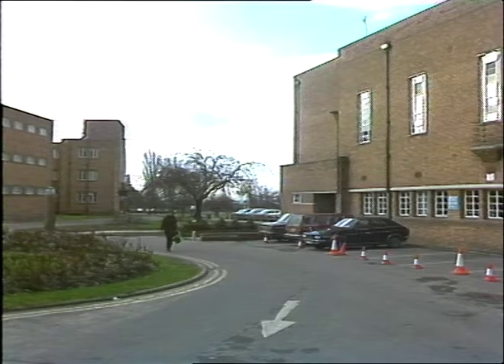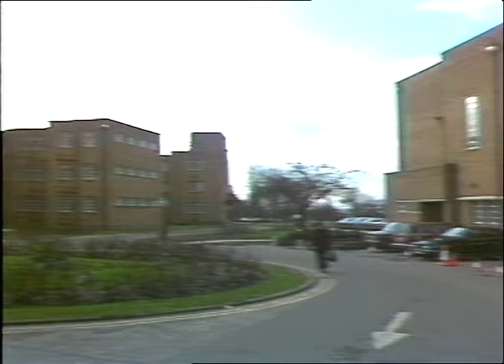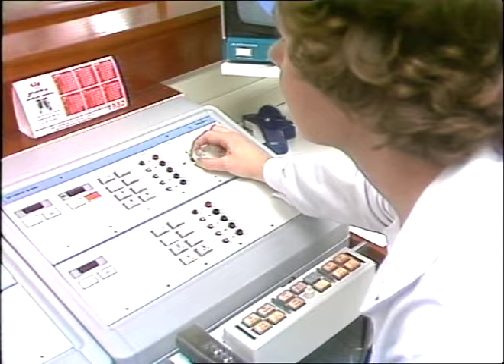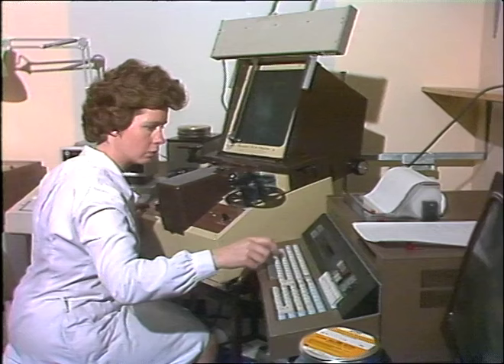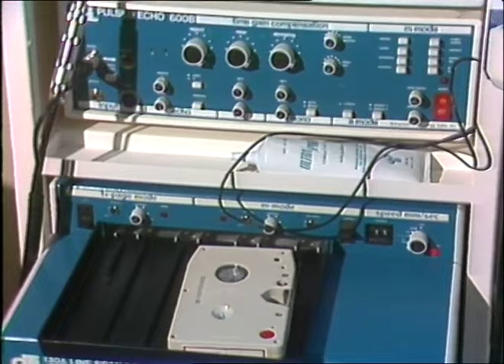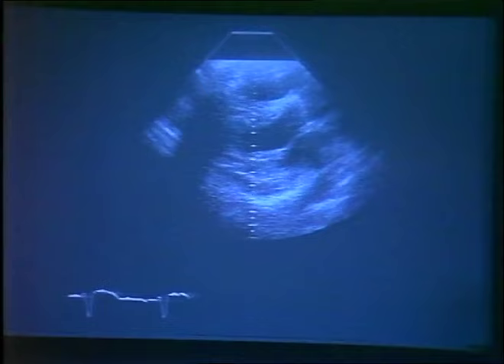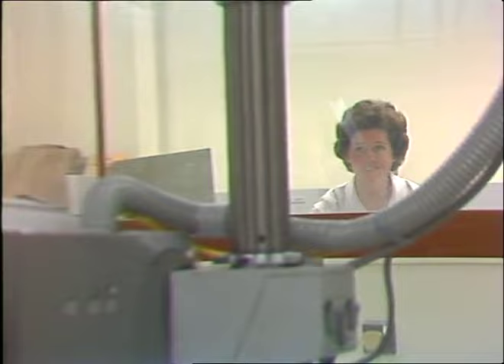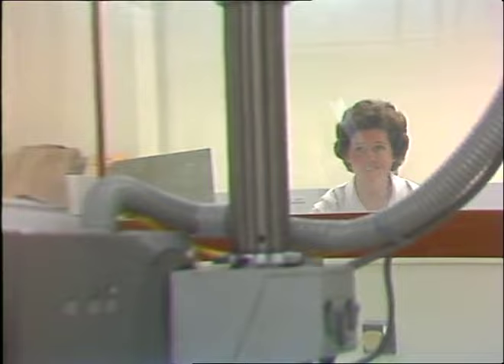YACOUB, Dr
YACOUB, Dr. Magdi
THAMES NEWS 27.1.82 HAREFIELD HOSPITAL, Hillingdon Health Minister Gerard Vaughan